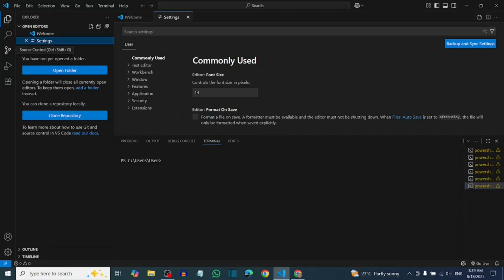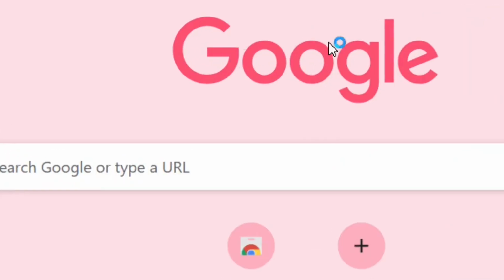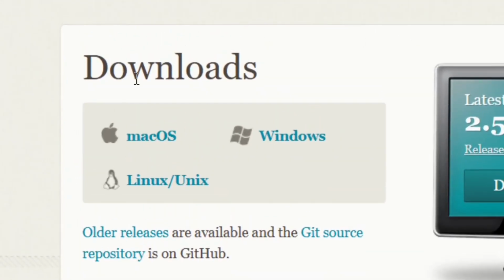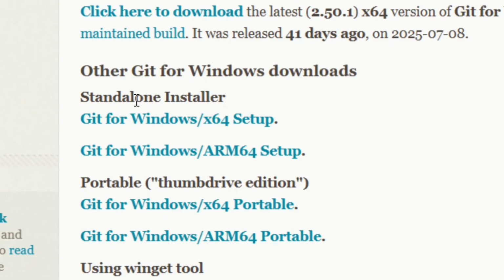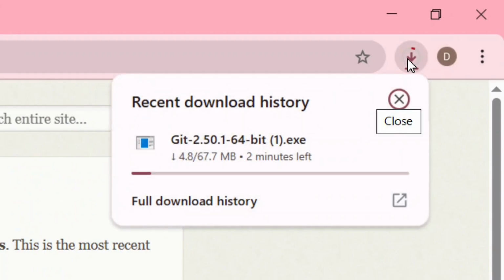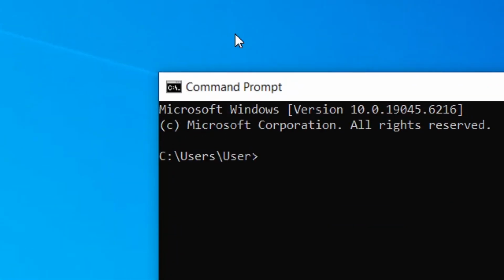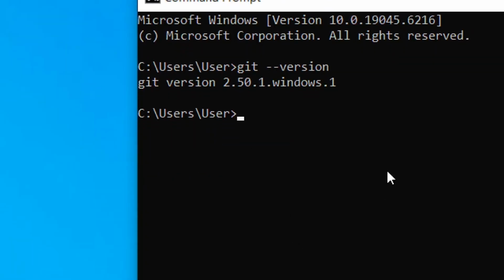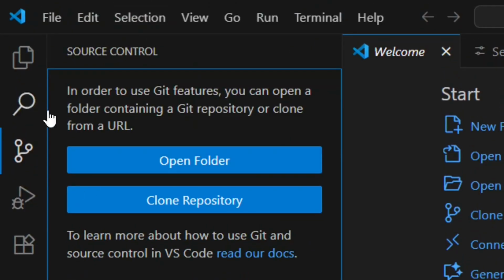How to Download Git for Windows in VS Code (EASY & FAST!)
Learn how to download Git for Windows and connect it with VS Code quickly and easily, even if you're a complete beginner!

This step-by-step video walks you through the entire process, from getting Git installed from the official website to automatically linking it with VS Code, empowering you to manage your projects without any stress.